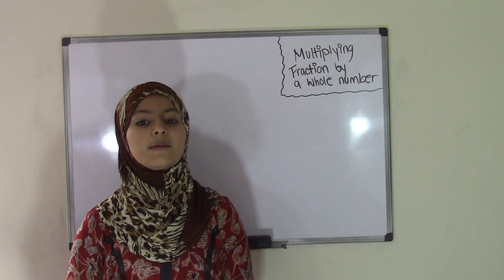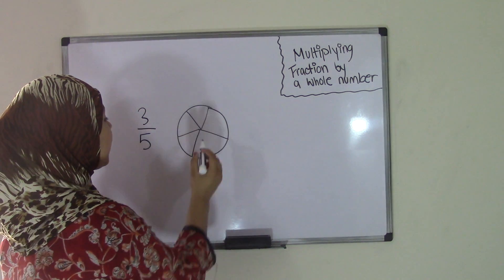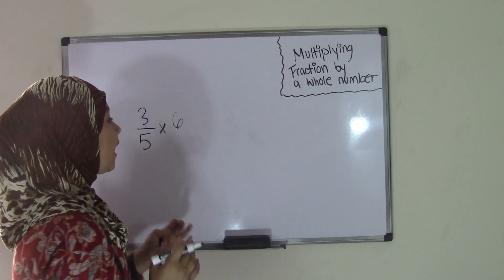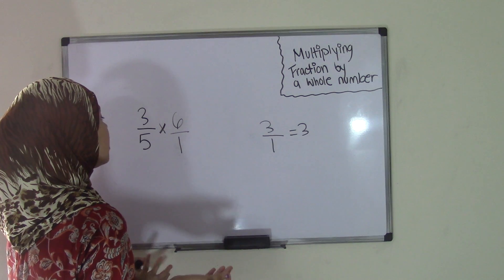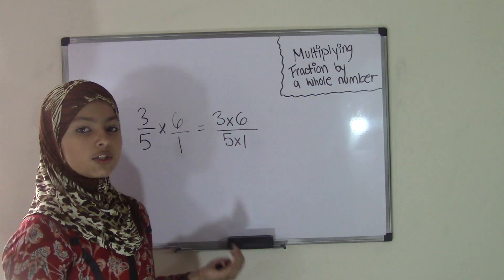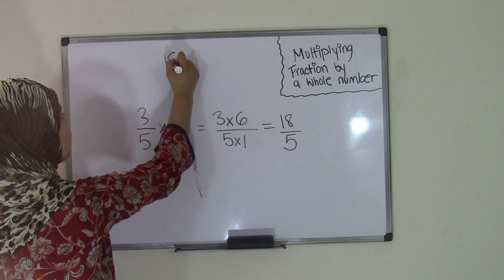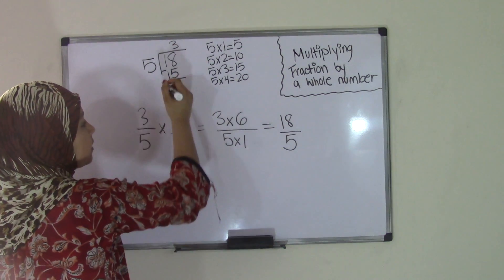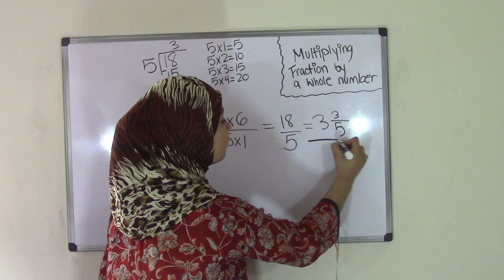Multiply Fraction by Whole Number - 5th Grade Math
In this video you will learn how to multiply a fraction by a whole number. This is a step by step instructional video for 5th graders who are new to the topic of multiplying fractions.

5th Grade Math (Common Core Math) is all about teaching Fifth grader student Math skills
Visit us:
5th Grade Math (Common Core Math) is all about teaching Fifth grader student Math skills